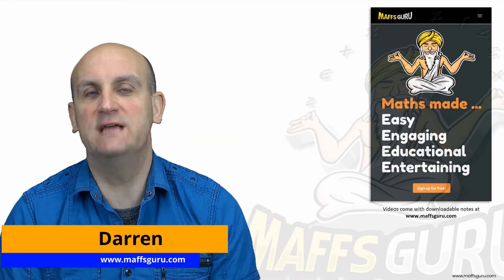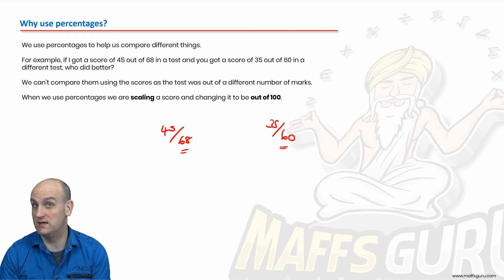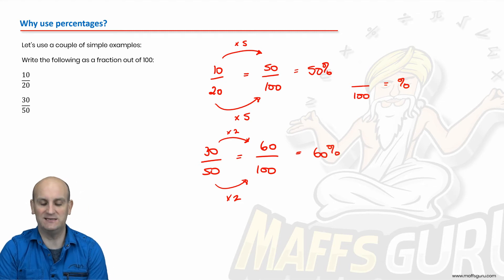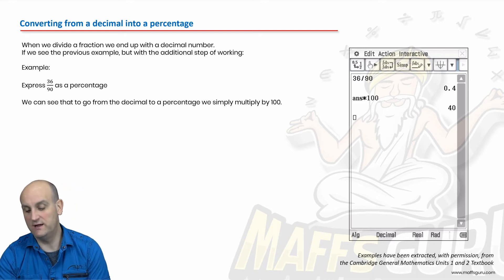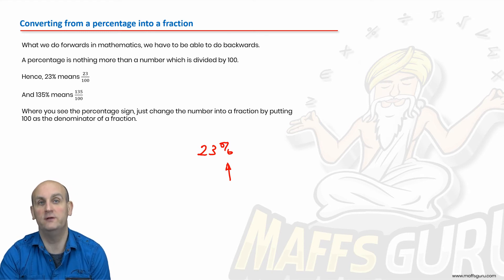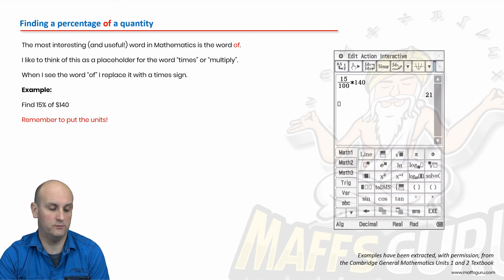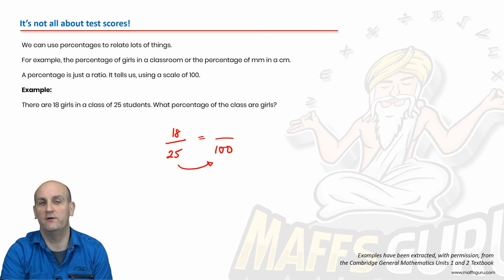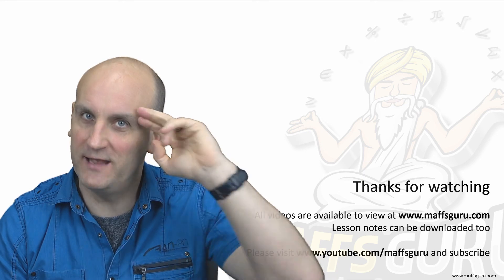Percentages | Year 11 General Maths Units 1 and 2 | MaffsGuru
This video looks at the basics of percentages. I look at what a percentage is an what we use it for. How to express fractions and decimals as percentages and how to express percentages as fractions and decimals. I look at finding percentages of things and how to use the CAS to find percentages too. Lots of worked examples all explained using easy to understand and clear theory.

00:00:00 Introduction
00:00:35 Learning Objectives
00:00:48 Recap of past learning
00:01:22 Why use percentages?
00:05:11 Converting from a fraction into a percentage
00:06:28 Converting from a decimal into a percentage
00:07:50 Converting from a percentage into a fraction
00:10:12 Finding a percentage of a quantity
00:11:40 It's not all about test scores
00:13:43 Summary